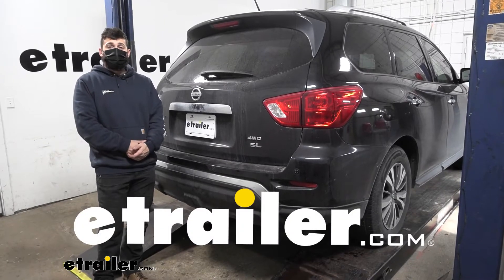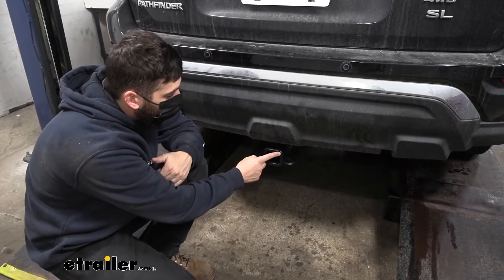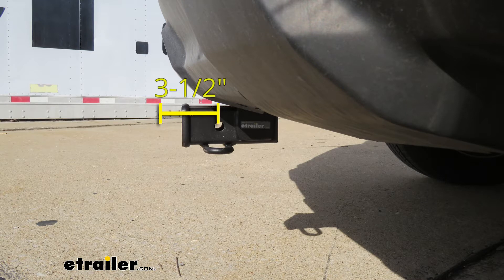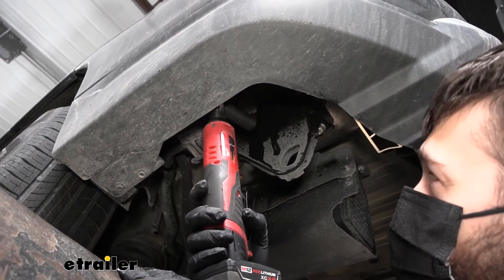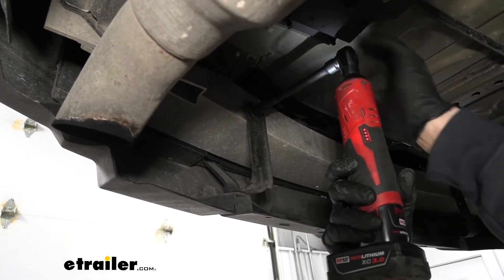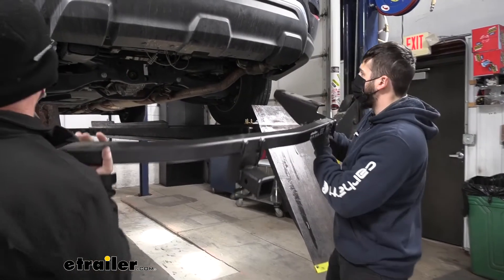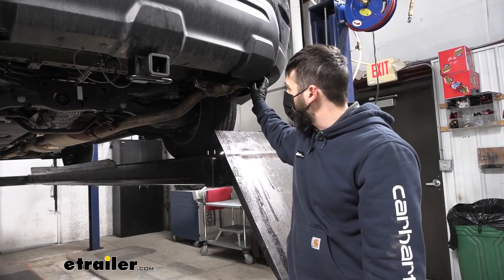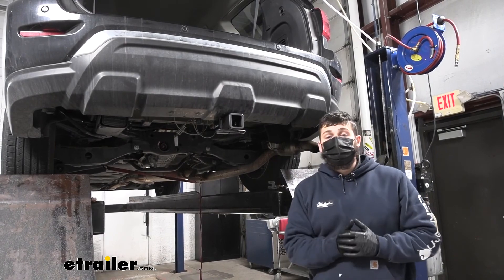How to Set Up Your etrailer Trailer Hitch Receiver on a 2018 Nissan Pathfinder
Hey everybody, how's it going Today, we're gonna be going over and showing you how to install the etrailer trailer hitch receiver here on our 2018 Nissan Pathfinder. So this is what our trailer hitch is gonna look like on our vehicle here. Now, this actually has a hidden design meaning the cross tube is gonna be tucked up back behind the bumper here. So this is gonna make for the best overall appearance as well as giving us the best ground clearance possible. Now, our trailer hitch here does have a black powder coated finish. It's also a matte finish.

So this protects the hitch from rust and corrosion over time, being that it is on the underside of the vehicle. The trailer hitch also does get abused, your banging your metal ball mounts and everything else in there, so it's good to have that nice strong powder coated finish and the matte texture also blends in really well with the underbody paneling. So adding a trailer hitch to your Pathfinder it's gonna be an excellent option because it's gonna make your vehicle that much more versatile. Now we can obviously use a trailer hitch for towing but let's say we need you to free up some space inside the vehicle for us and the family on those long road trips, or we wanted to hit some trails, we could easily attach either a hitch mounted bike rack or hitch-mounted cargo carrier. So in regards to towing, our trailer hitch here is gonna provide us with a 6,000 pound gross trailer weight rating, that's the amount we can pull outward on receiver tube, and it also has a 900 pound tongue weight rating, which is gonna be the downward force on the receiver tube.

Now, keep in mind, these capacities are for the hitch only which is tested separately of the vehicle. Therefore we do need to verify the vehicle's towing capacity in your owner's manual, and abide by the lower of the two rate of components whether that's the hitch or the vehicle. So this trailer hitch does provide us with a two inch by two inch reciever tube opening which is gonna be an industry standard size, and this larger opening here is gonna allow for a much wider variety of accessories to choose from such as bike racks, cargo carriers, and ball mounts. There's definitely a lot more of those options for the larger two inch than there is for the smaller one in a quarter. So no matter what accessories you have, they're gonna be compatible here with this hitch.

So if we take a closer look at the side of the receiver tube, we're gonna have our 5/8 inch diameter hitch pin hole, that's gonna accept our 5/8 inch diameter hitch pin and clip. Keep in mind, this doesn't actually come with a trailer hitch, and the reason for that is a lot of your accessories are actually gonna come with their own specific ones, so not really a big deal, in most cases, you won't need to purchase one separately. And then well into the bottom of the receiver tube, we have our safety chain loops, those are gonna work great with both the S style as well as the larger Clement style hooks. So now a couple measurements for you guys here, they're gonna help you when you're selecting your hitch mounted accessories. The first one is the distance from the ground, the top inside edge of the receiver tube opening, that's gonna be right at 13 inches, that'll be helpful when you're selecting the correct ball mount that way you can make sure you get the correct rise and drop to tow your trailer level, and then finally, the distance from the outside edge of the bumper to the center of the hitchpin hole, you're looking at about 3 1/2 inches there, so you'll need to keep that in mind when you're selecting your folding accessories, that way you can make sure that while they're in the stove position, they don't contact the vehicle.

So in regards to insulation, this one is pretty simple here. It's a completely bolt on hitch. There's no drilling into the vehicle whatsoever. Now you may or may not struggle threading your bolts into the frame here. It's kind of hit and miss on these Nissan here. Some of the well dones actually rust up a little bit over time, so you can't thread your bolt in cleanly. You may need to take some extra steps to clean those out, but we'll walk you through all that later in the video here. I would give yourselves around one to two hours, depending on your experience level, the only tool you're probably not gonna have is gonna be a torque wrench. You can actually rent those for free in